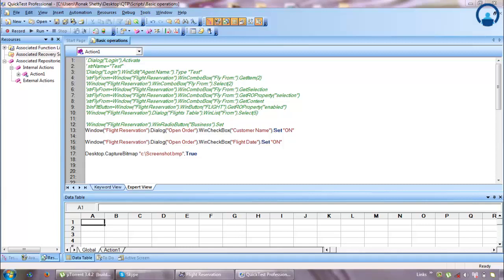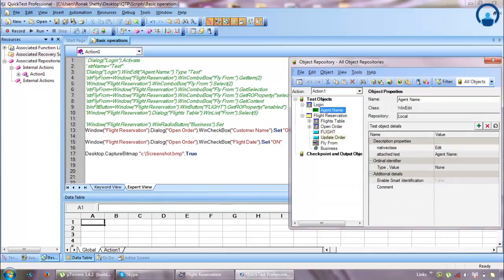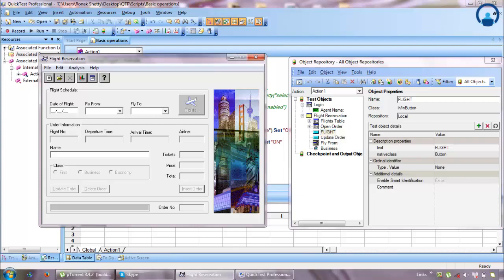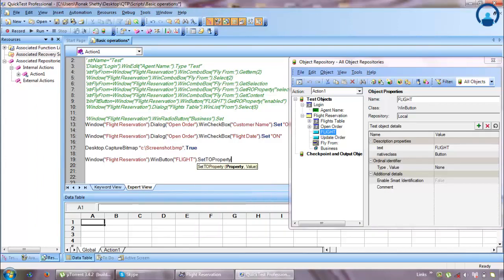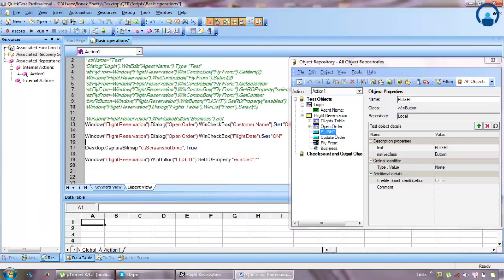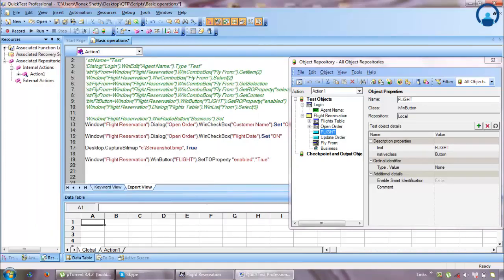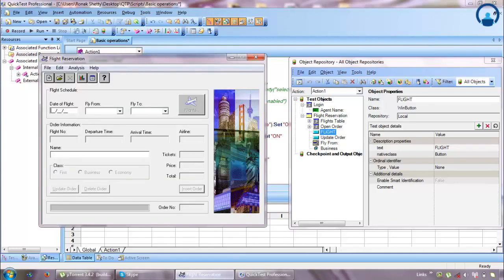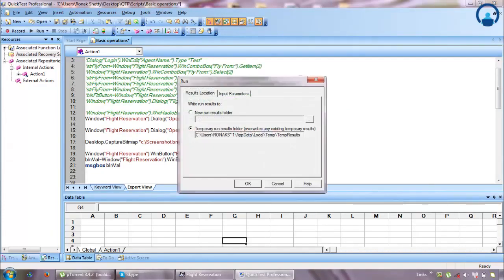37 Settoproperty Part 1